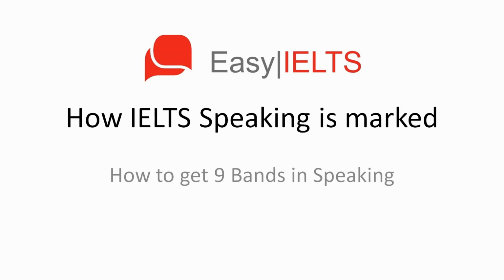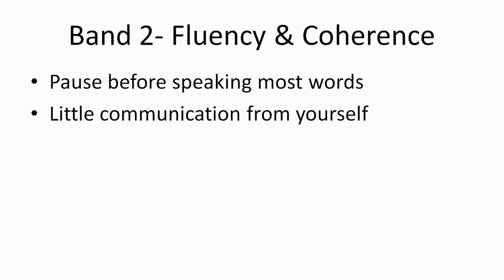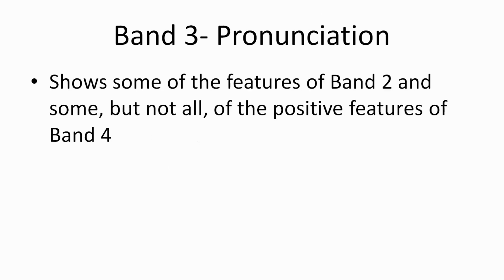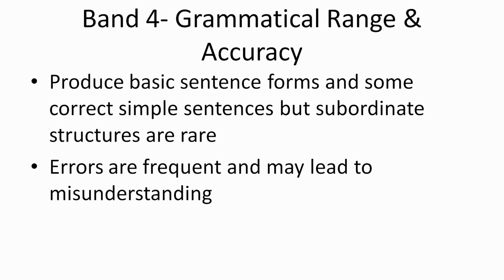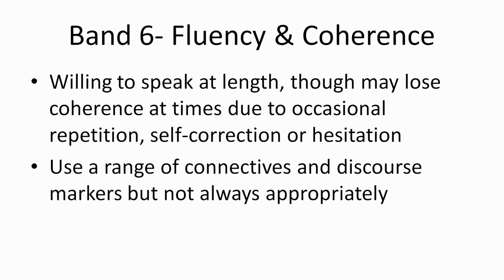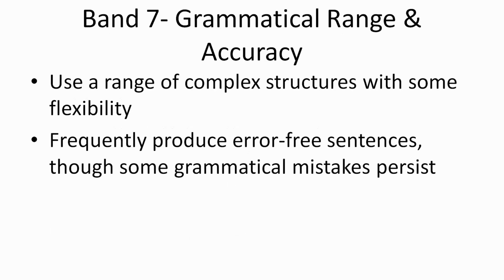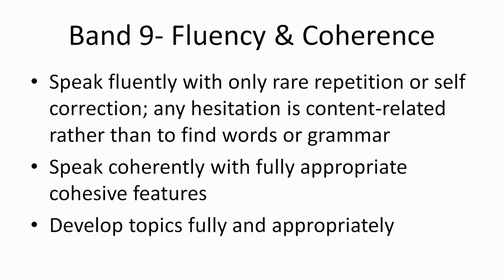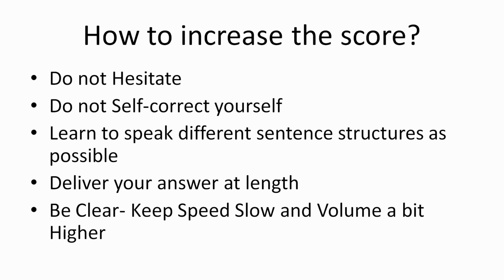How to increase band score in IELTS Speaking|Personal Advice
Here is a video about the calculation of IELTS Speaking Module.
See this video till the end and you will get some personal advice which might be helpful for your exam.
At this FB page, you can ask any question related to IELTS AC and GT and we will be happy to help.